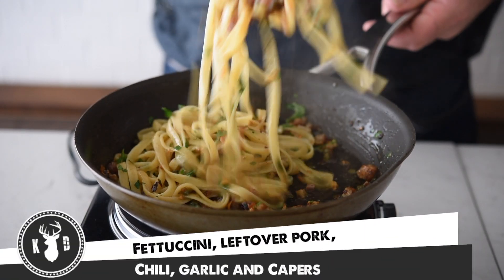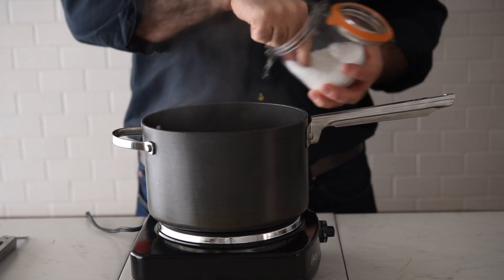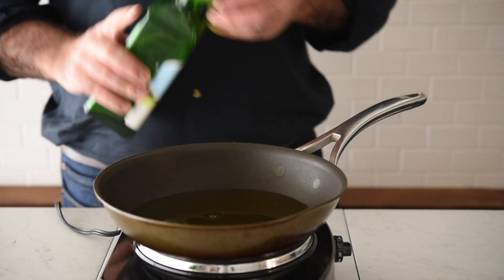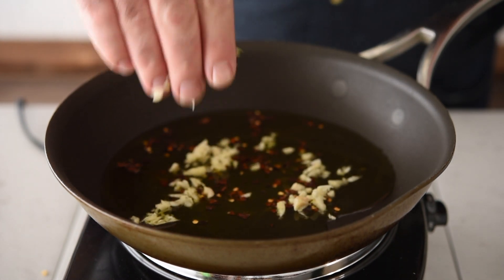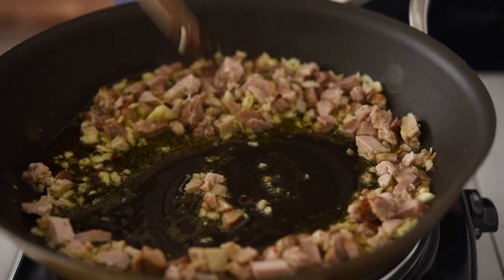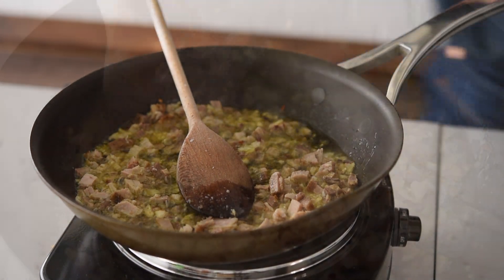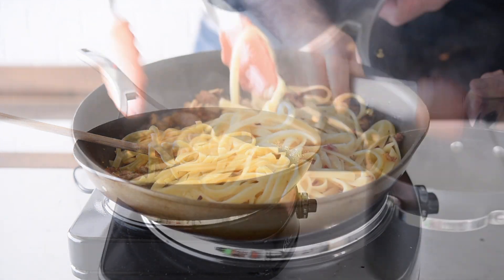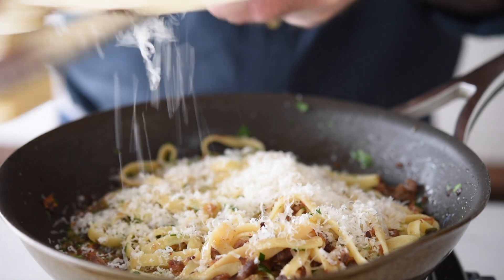Fettucuinni & Pork | Kitchen Daddy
Fettucuini